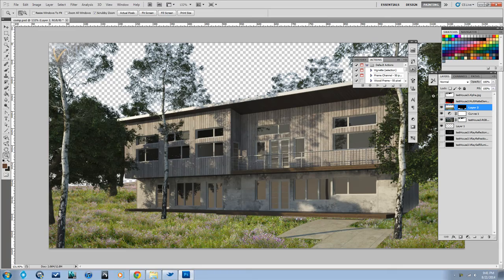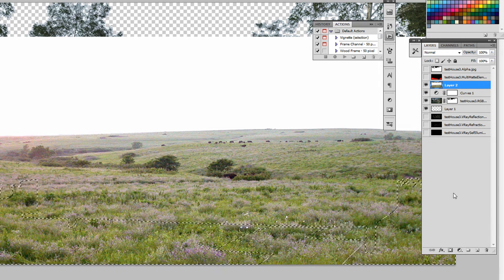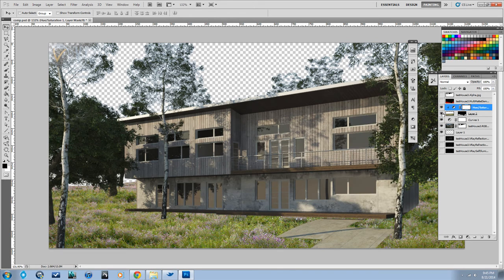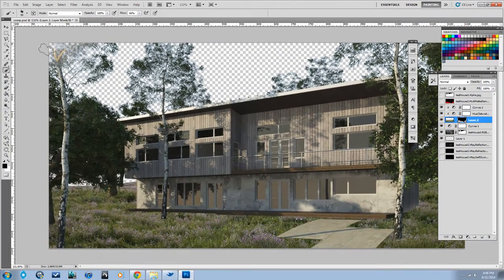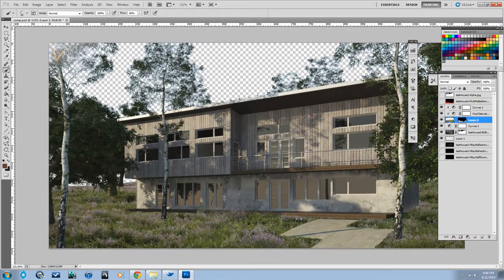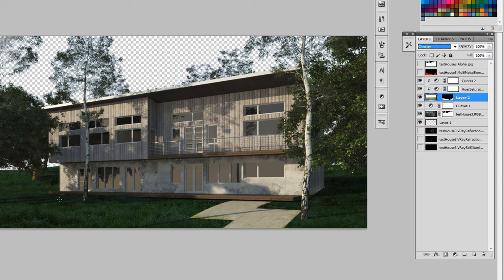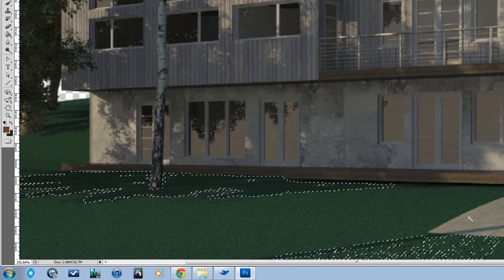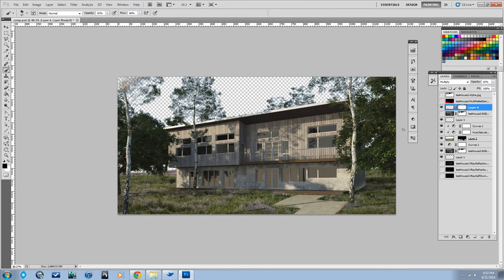Vray and Vray Render Elements: Composite An Architectural Image From Vray Using Photoshop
This is video is just a single lecture from my pro course for 3ds Max and Vray called "3ds Max + Vray: 3ds Max Pro in 6 hrs".

It is only $15 bucks, and can get you up and running in 3ds Max + Vray in just about 6 hours.

This particular preview video shows some of the steps of compositing the image in Photoshop, after having rendered all the necessary Vray render elements.  Vray makes rendering multiple channels very simple, and can save them all out together via the Vray frame buffer.

This video will also give you a little bit of insight into the Photoshop tweaks that can be made in post, causing a dramatic improvement from the raw Vray rendering.